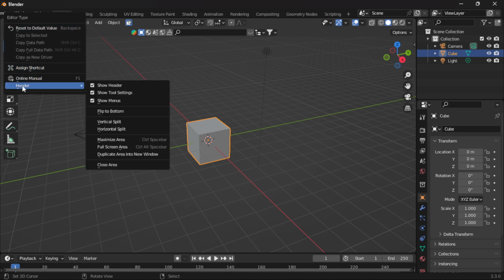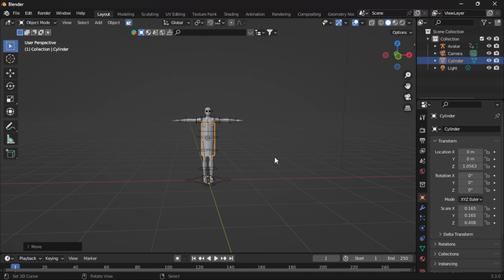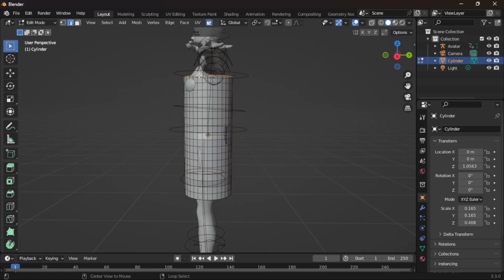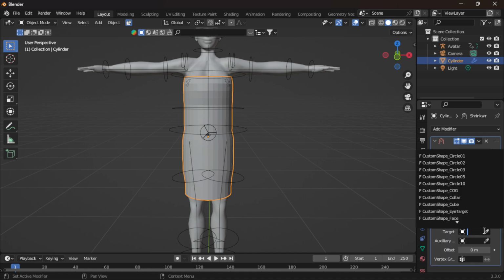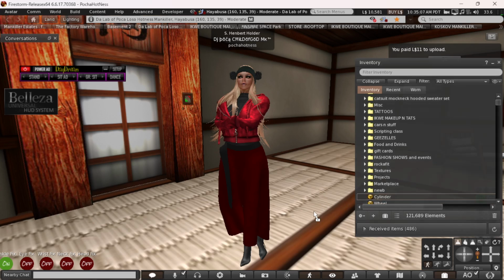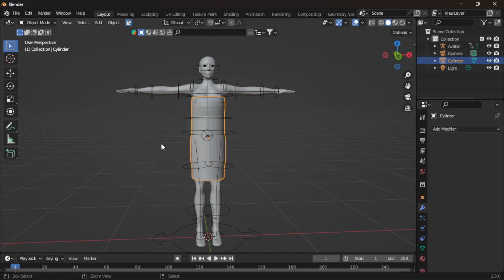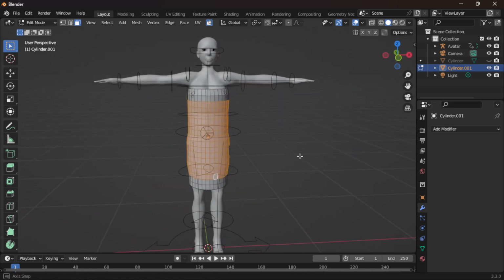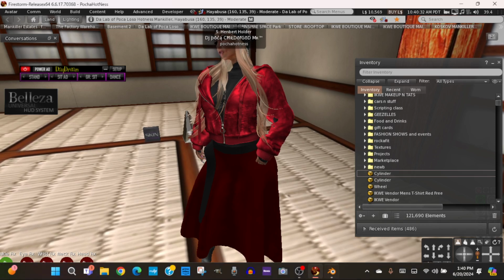How to show the inner mesh in Second Life without using the solidify modifier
In this tutorial I will be showing you how to show the inner mesh in Second Life without using the solidify modifier.

Please leave a comment if you would like to see something in particular and for a quicker response hit me up in Second Life (pochahotness), thanks and I hope you subscribe!!!